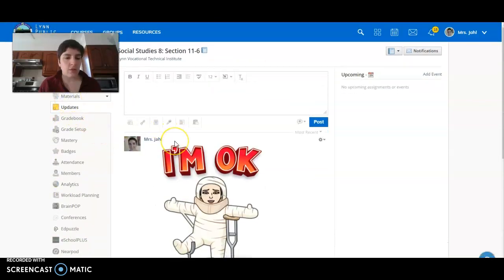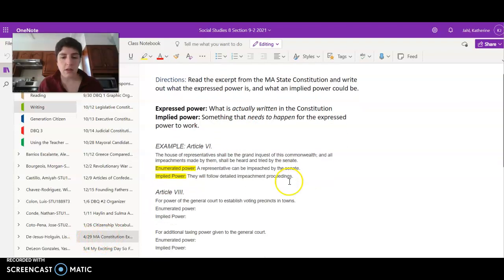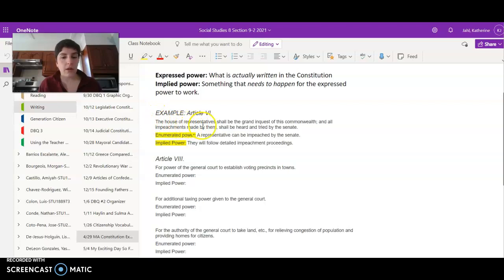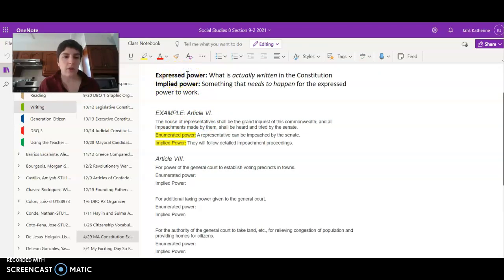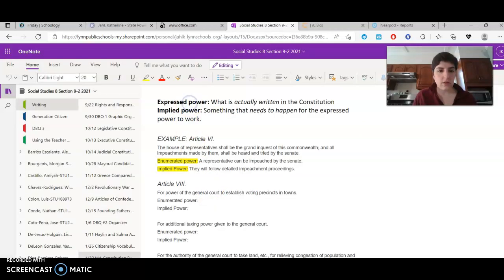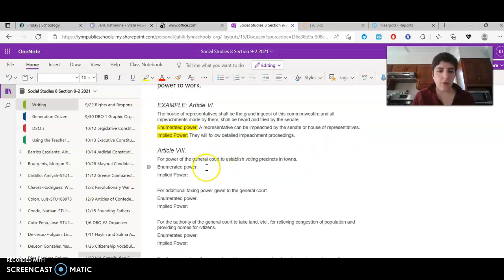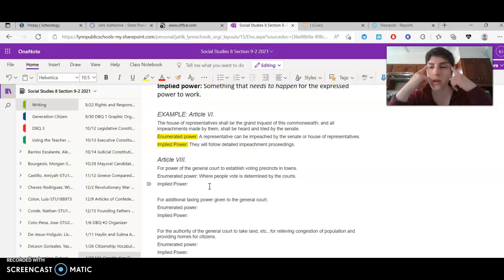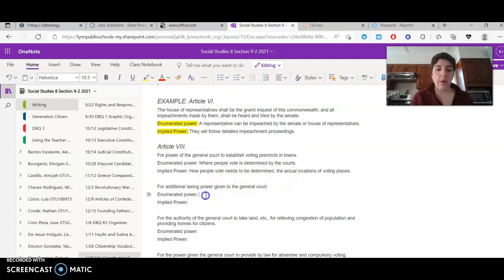4/29/2022 Directions for Enumerated vs. Implied Powers